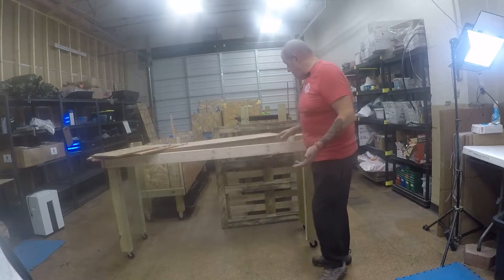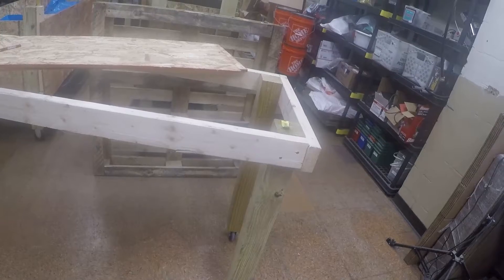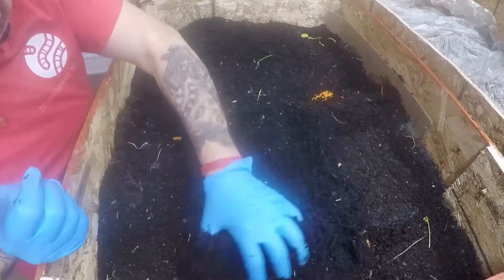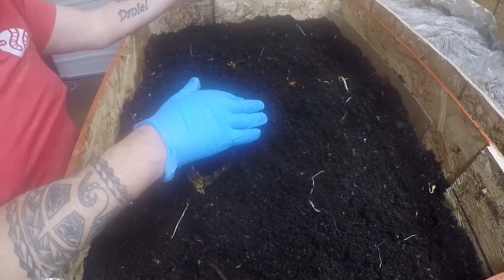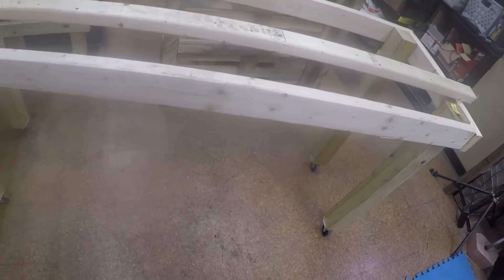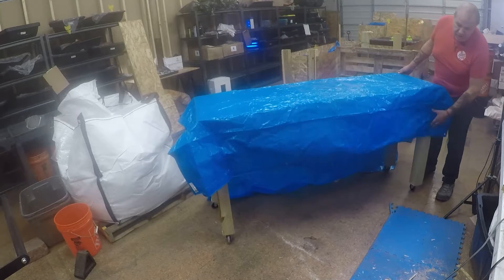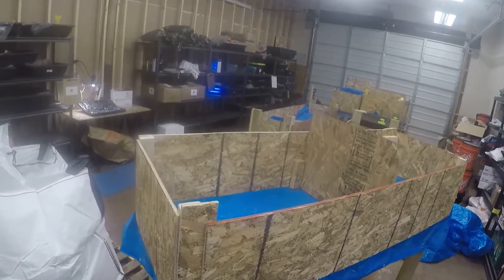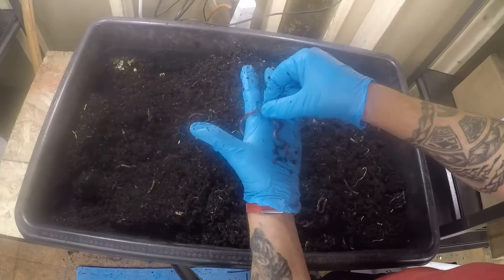How to build the perfect worm's nursery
I was little overwhelmed with the number of babies and cocoons that my reproduction bins are producing and I had to come out with a more "Productive and simple" system. Here what I "invented to keep my nursery simple and easy to manage.

Here a list of items that I use on regular base:
• Grinder that I use for Worm Chow
• 1/8 mesh Sifter
• ¼ Mesh Sifter
• Book : The Worm Farmer’s Handbook: Mid- to Large-Scale Vermicomposting for Farms, Businesses, Municipalities, Schools, and Institutions”
• OLLE Galvanized Planter for Vegetables – Metal raised bed
• Outdoor Tumbling Composter Dual Rotating Batch Compost Bin, 43 Gallon Black Door
• Fruit Fly Sticky trap